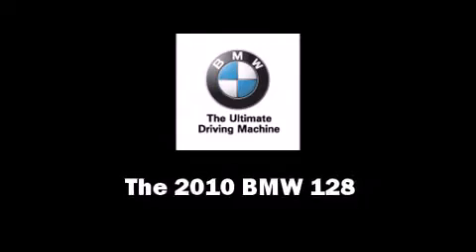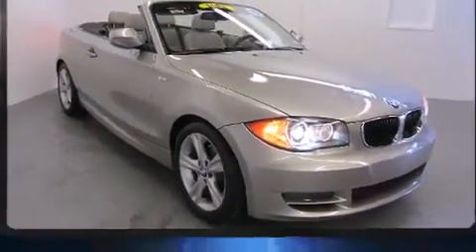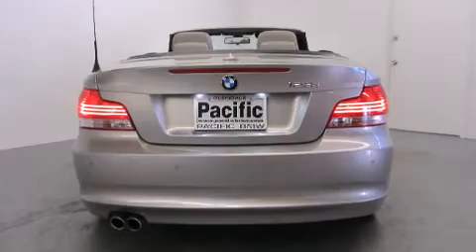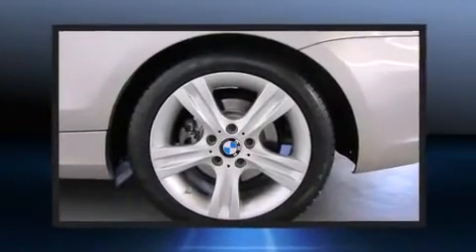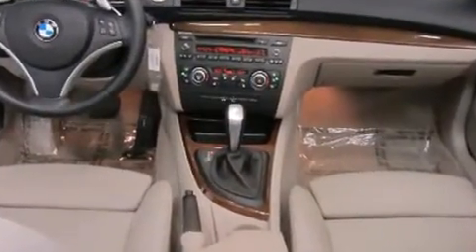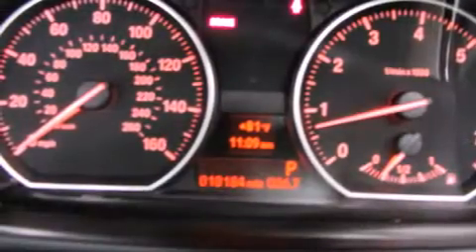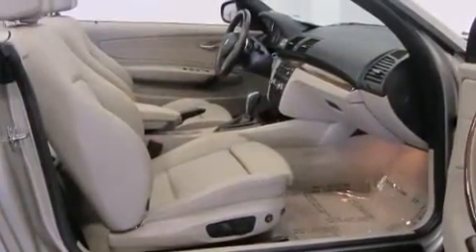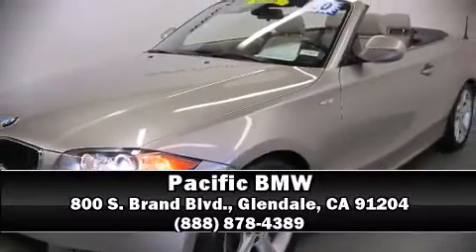2010 BMW 128i CV E88 in Glendale, CA 91204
Pacific BMW
800 S. Brand Blvd.

The 2010 BMW 128i. This 2 door, 4 passenger convertible has not yet reached the 20,000 mile mark! BMW made sure to keep road-handling and sportiness at the top of it's priority list. It features an automatic transmission, rear-wheel drive, and a 3 liter 6 cylinder engine. Top features include power windows, speed sensitive wipers, a trip computer, an outside temperature display, front bucket seats, tilt and telescoping steering wheel, a power convertible roof, and 1-touch window functionality. Everything is where it ought to be, from the dashboard controls to the door locks and window controls. BMW ensures the safety and security of its passengers with equipment such as: dual front impact airbags with occupant sensing airbag, knee airbags, integrated roll-over protection, traction control, brake assist, anti-whiplash front head restraints, ignition disabling, and 4 wheel disc brakes with ABS. Electronic stability control ensures solid grip atop the road surface, no matter how challenging the driving conditions. A Carfax history report provides you peace of mind by detailing information related to past owners and service records. We pride ourselves in the quality that we offer on all of our vehicles. Stop by our dealership or give us a call for more information.